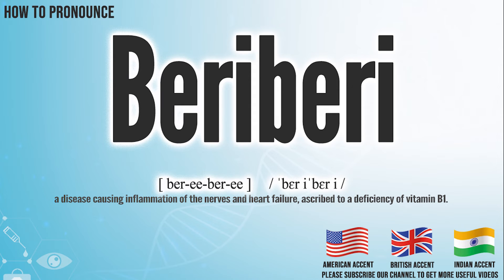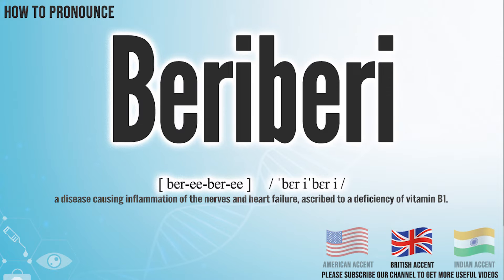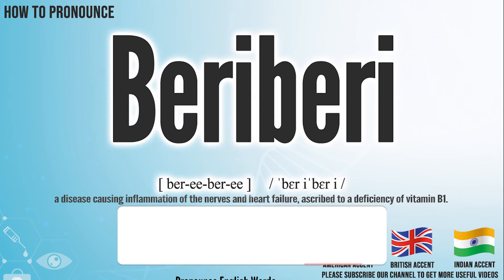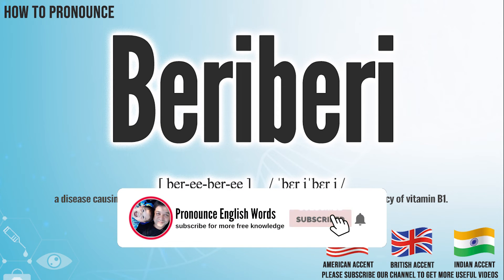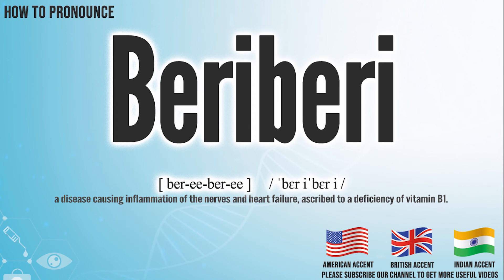Beriberi Pronunciation | How to Pronounce (say) Beriberi CORRECTLY | Meaning Definition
Beriberi

Index:

00:00 Beriberi pronunciation
00:05 Beriberi American English pronunciation
00:13 Beriberi Beriberi English pronunciation
00:20 Beriberi Hindi English pronunciation
00:27 For more CORRECT pronunciations
00:39 Please Subscribe US! THANKS!

Beriberi

Beriberi Phonetic respelling：[ ber-ee-ber-ee ]
Beriberi International Phonetic Alphabet IPA:   / ˈbɛr iˈbɛr i /

a disease causing inflammation of the nerves and heart failure, ascribed to a deficiency of vitamin B1.

Beriberi Medical Translation:
Uyghur Uygur language:
Beriberi in Turkish:
Beriberi in Chinese traditional / simplified:

Beriberi Pronunciation,
Beriberi meaning in medicine,
Beriberi medical meaning,
Beriberi Definition in medicine,
How to Pronounce Beriberi in English,
How to Pronounce Beriberi in American English,
How to Pronounce Beriberi in Beriberi English,
How to pronounce Beriberi in UK English ,
How to Pronounce Beriberi in Hindi English,
How to Say Beriberi in Native English ,
Definition of Beriberi,
Beriberi pictures,
Beriberi Translation in the Chinese language (Chinese traditional, Chinese simplified),
Beriberi Translation in the Turkish language,
What is Beriberi,
Define Beriberi, Beriberi definition ,
How to translate Beriberi in Turkish,
Beriberi türkçe ne demek,
How to translate Beriberi in Chinese,
Beriberi 中文翻译

In this page, you may find the word, Beriberi , how to pronounce this word Beriberi, how to say it in the native language, the international phonetic alphabet IPA, exactly translations in the Chinese language, in the Turkish language, in English, exactly correct pronunciation in American English, in Beriberi UK English, in Hindi English, and in other languages.

You may also find Beriberi definition, the meaning of this term, pictures about this term, and some useful links about this.

bu tıp kelimesi Beriberi nasıl okunur, bu kelime Beriberi ingilizçe ne denir, Beriberi çinçe ne denir, Beriberi anlamı nedir, Beriberi nasıl telaffuz edilir, Beriberi türkçe anlamı, Beriberi çinçe anlamı,

Don’t miss